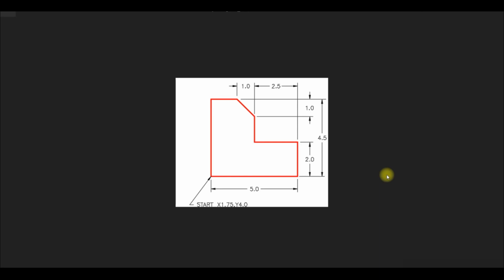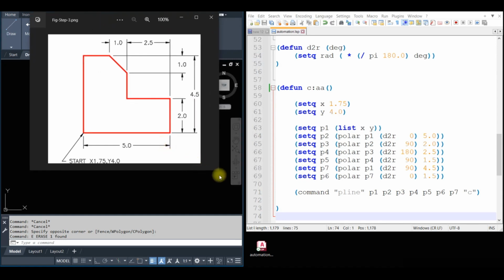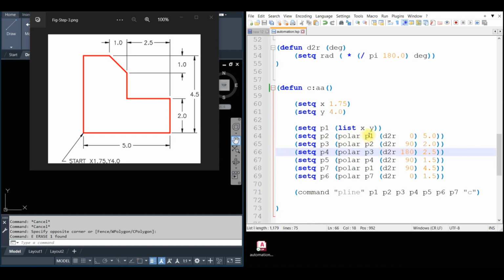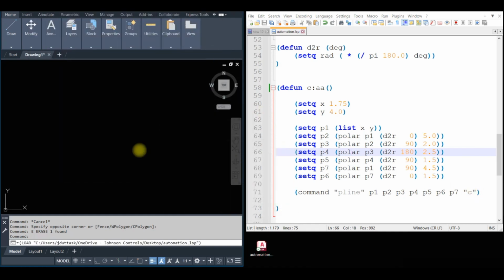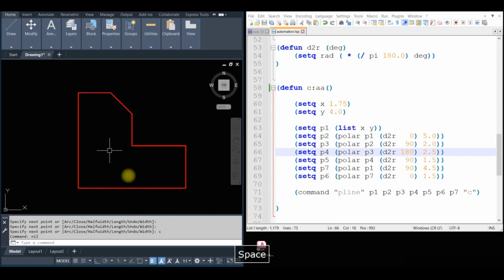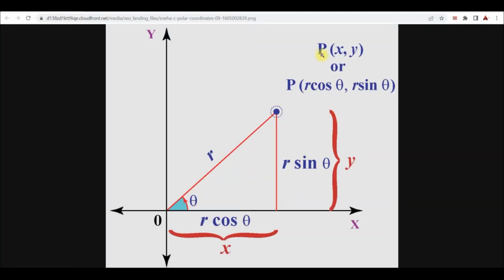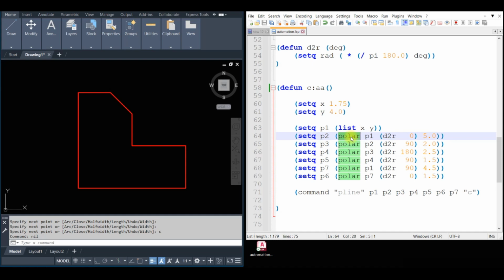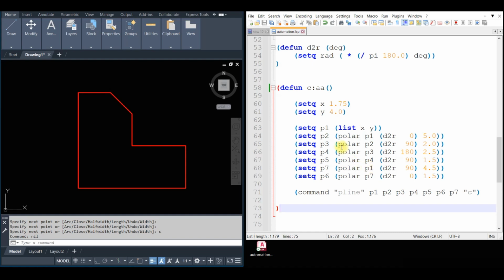Use of Polar Co Ordinates in CAD Programming